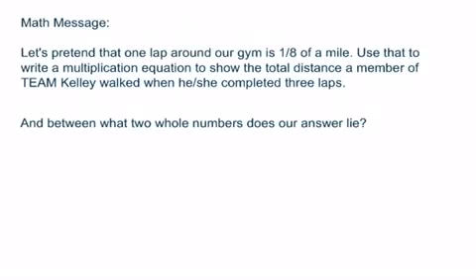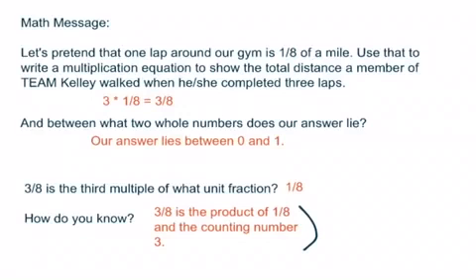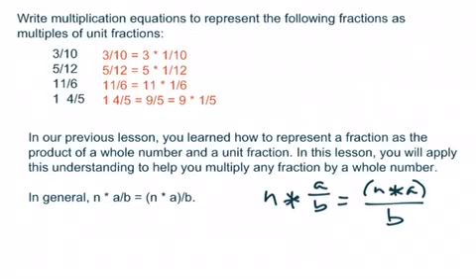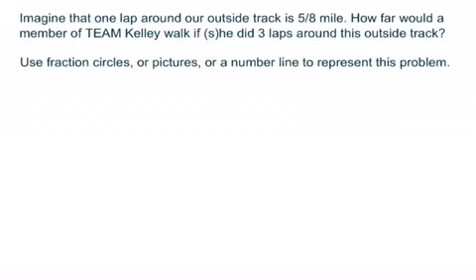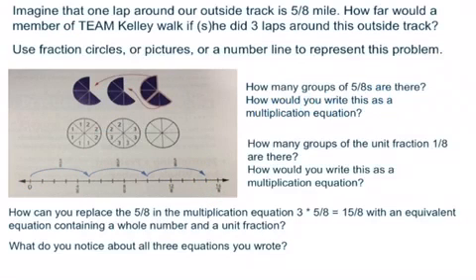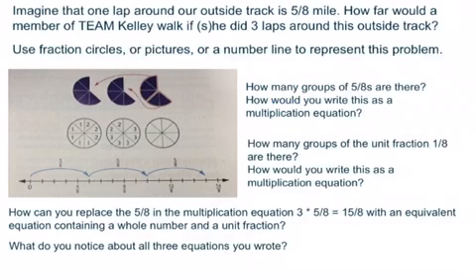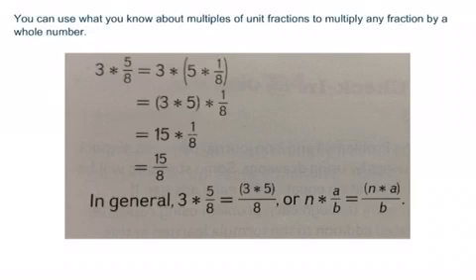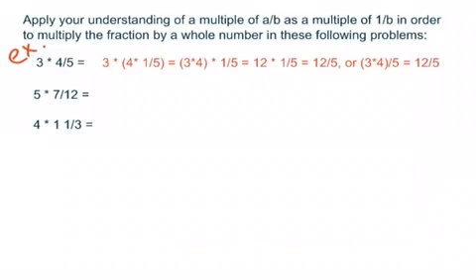7.4 Multiplying Fractions by Whole Numbers